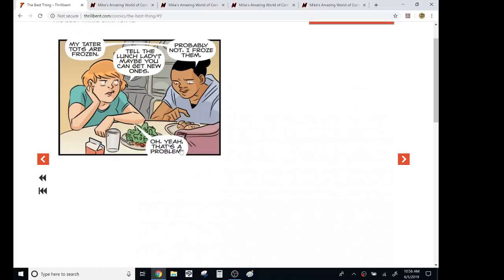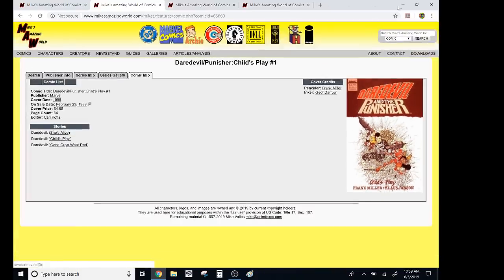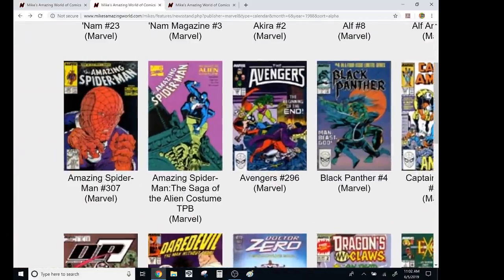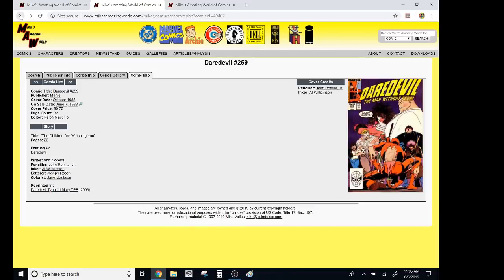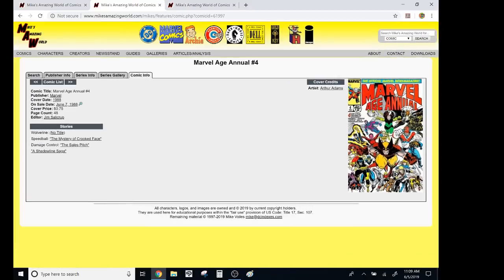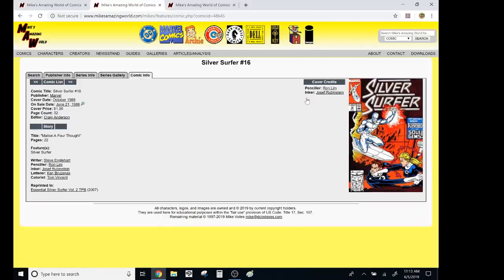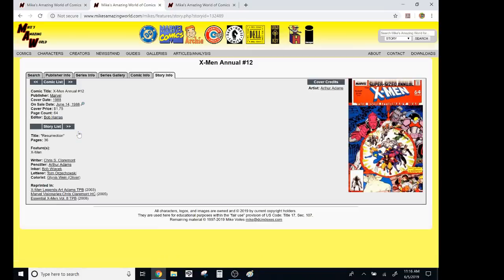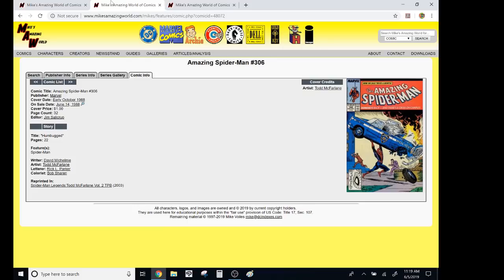We Now Have The Technology To Identify The GREATEST Month In Comic Book History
Support the FREEDOM to Create, Sell, Buy and Read whatever you want without the INTERFERENCE of Malicious Gatekeepers in the Comic Book Industry: